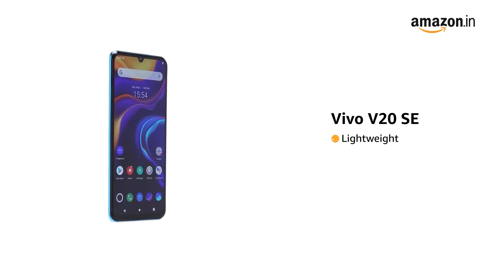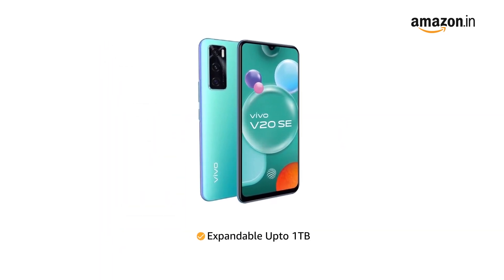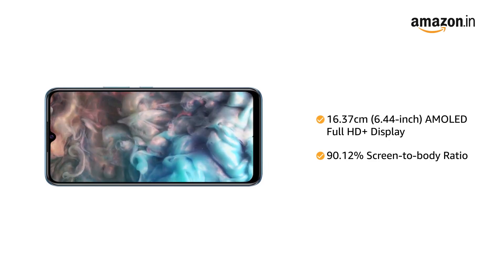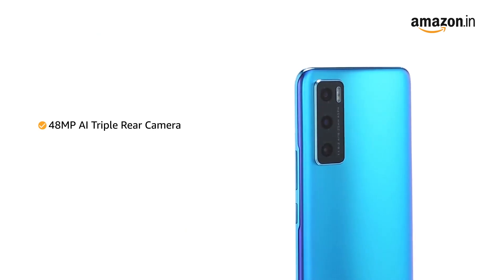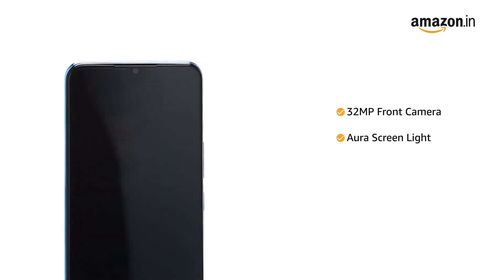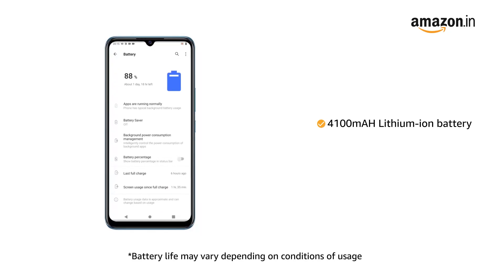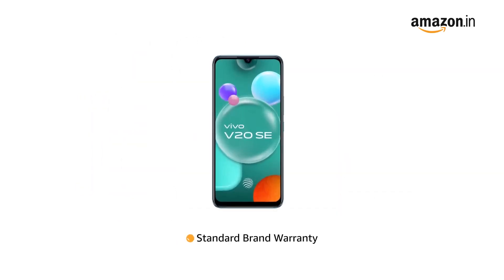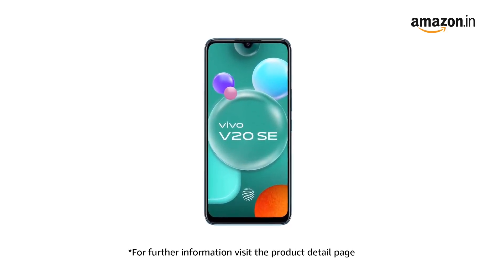Vivo V20 SE Gravity Black, 8GB RAM, 128GB Storage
Vivo V20 SE

48MP+8MP+2MP Rear Camera | 32MP Selfie Camera
16.37 centimeters (6.44-inch) capactive touchscreen with 2400 x 1080 pixels resolution
Funtouch OS 11 Based on Android 10 operating system with Qualcomm Snapdragon 665 processor, 8GB RAM, 128GB internal memory expandable up to 1TB, Dual SIM
Memory, Storage & SIM: 8GB RAM | 128GB storage expandable up to 1TB| Dual SIM with dual standby (4G+4G)
4100mAH Lithium-ion battery
1 year manufacturer warranty for device and 6 months manufacturer warranty for in-box accessories including batteries from the date of purchase
Box also includes: Earpiece, Documentation,Type C to USB Cable,USB Power Adaptor,SIM Ejector,Protective Case, Protective Film(applied)